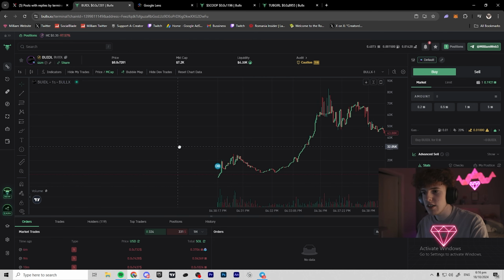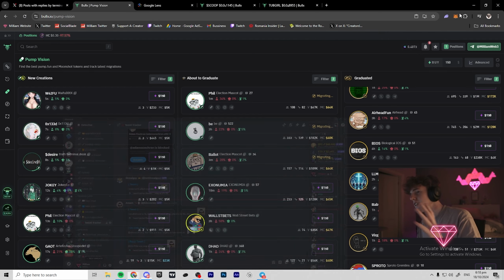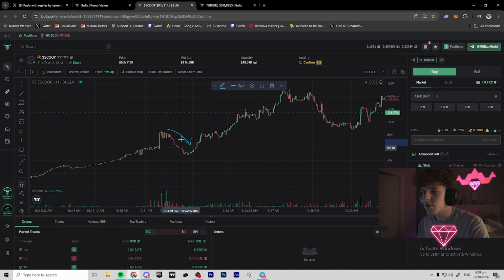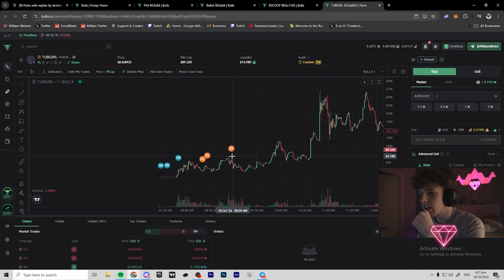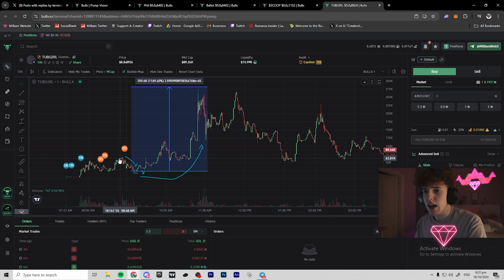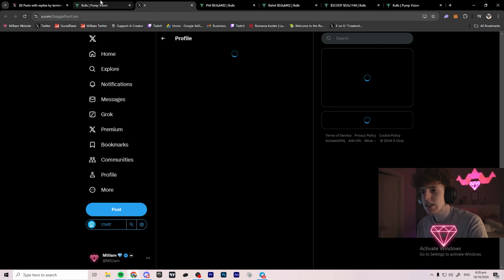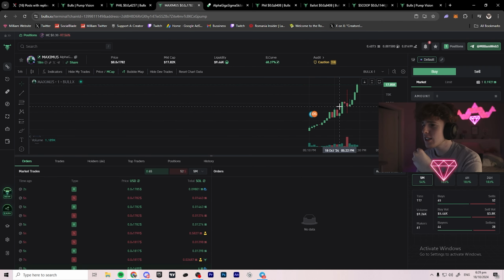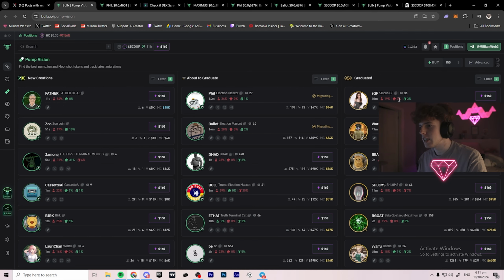How to EASILY Spot the Next 100X Solana Memecoins (TUTORIAL)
Hope you guys learnt something new, join hundreds of others in the discord for the free tweet tracker! and a LOT more other tools we have :)

0:00 FREE Tweet Tracker
4:45 Buying Raydium Dips
8:15 How to Identify 100x Memecoins